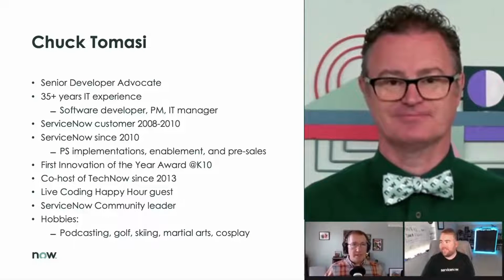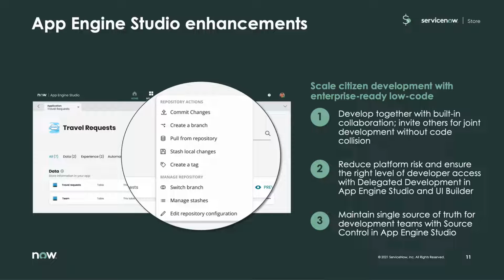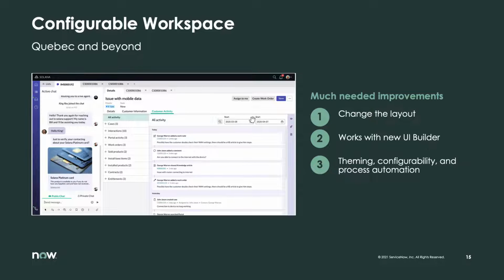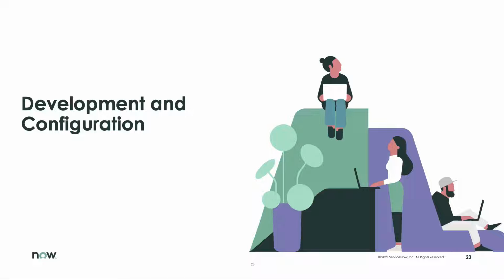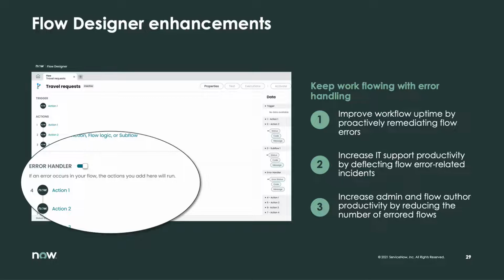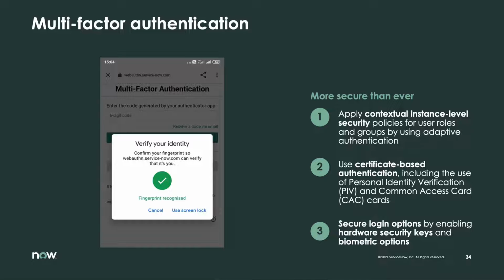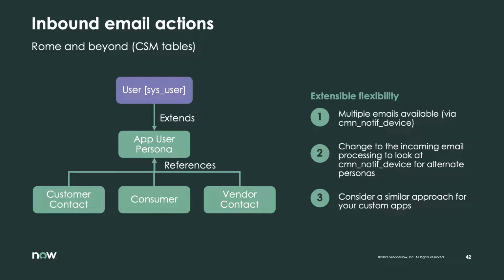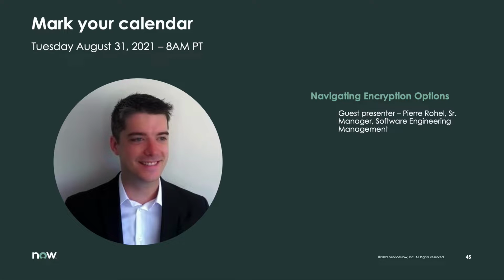TechNow Ep 88 | Welcome to the Now Platform Rome release features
The Rome release is coming! This is your chance to find out what hot new platform features are coming to make building on the platform easier than ever before. Join us as we take a look at some new features as well as updates to your favorites to make them even better!